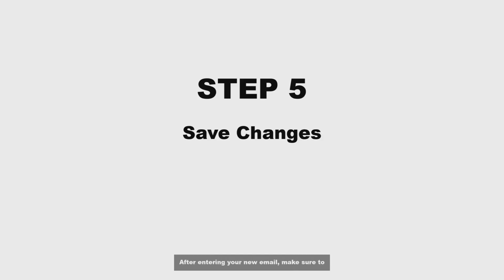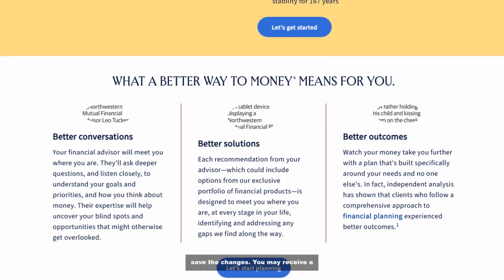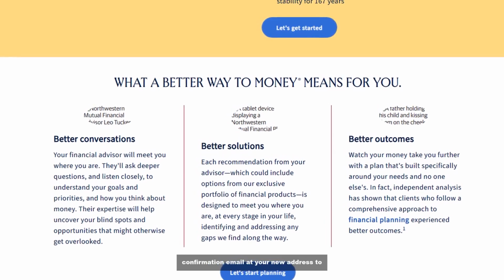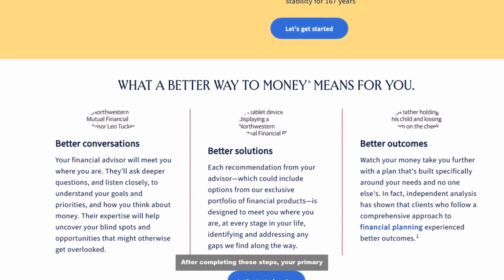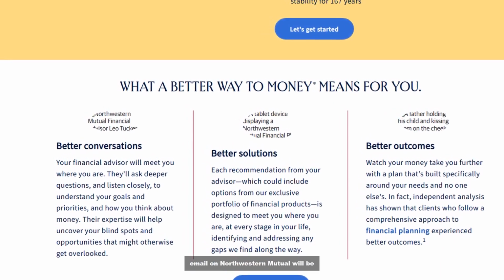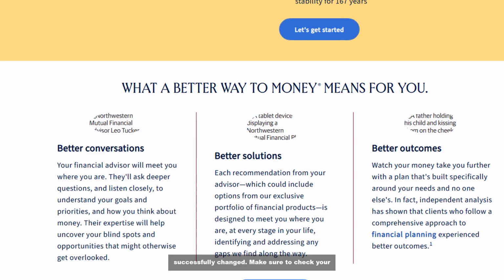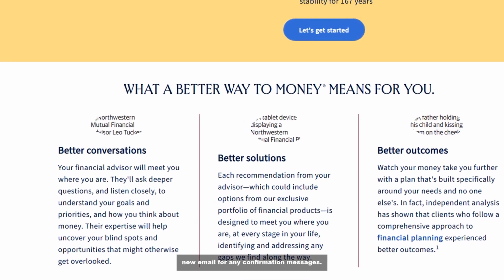How To Change Your Primary Email On Northwestern Mutual 2026 (STEP BY STEP)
In this video, we will show you how to change your primary email on Northwestern Mutual 2026 (STEP BY STEP).